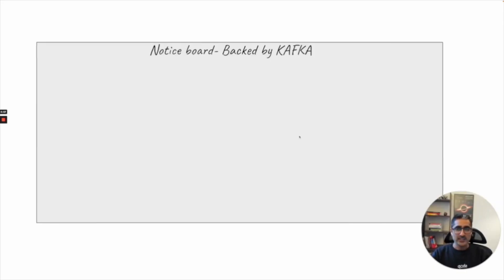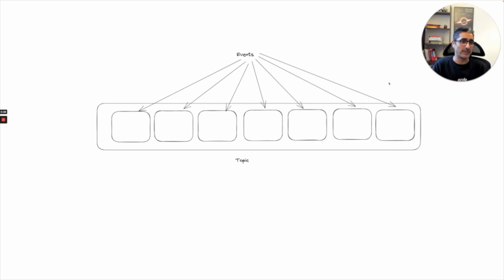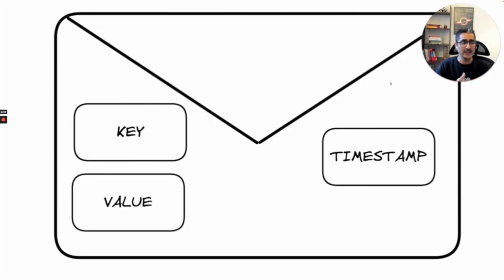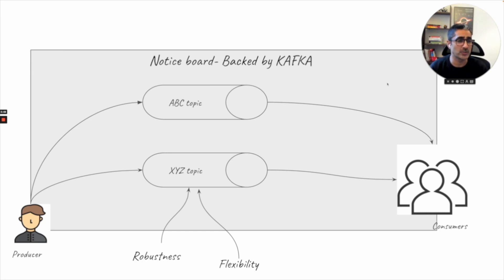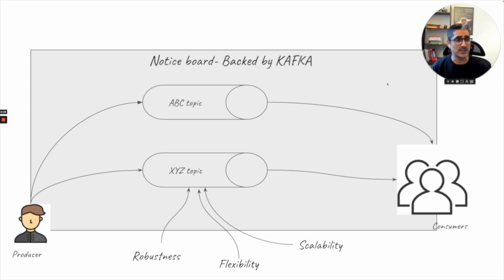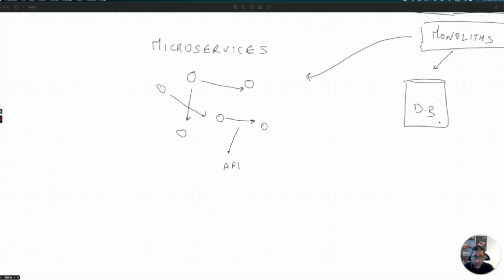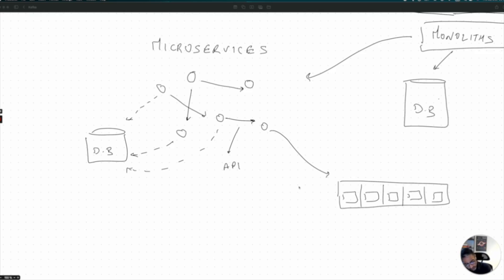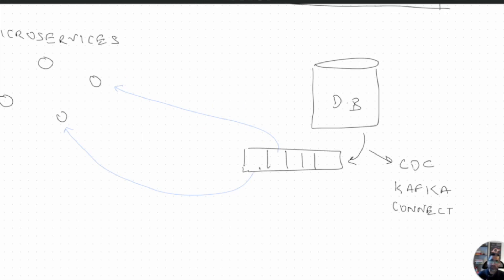DE Zoomcamp 6.3-What is kafka?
Timecodes:

00:01 Foreign music, Kafka streaming, data exchange
00:30 Kafka's details, scaling, robustness, configurations explored
00:55 Producers create, consumers consume, Kafka
01:24 Dig deep into continuous stream of events
01:54  Temperature recorded at specific time intervals
02:19 Timestamps organize events, logs store data
02:48 Logs store data, events structure messages
03:12 Certain fields required, others not
03:39 Key determines message partitioning, Kafka explained
04:02 Topics, messages, events, Kafka, government, robustness
04:27 Data replication ensures robustness and reliability
04:47 Flexible stream processing system with Kafka
05:14 Flexible, affordable data storage with scalability
05:36 Kafka: popular for scalability and flexibility
06:01 Retention and expiration for sustained messages
06:23  Kafka provides robust data exchange
06:57 Monolithic databases causing issues, microservices trending
07:27 Many small apps form microservice architecture
07:58 Accessible to all, but not scalable
08:30 Microservices with increasing data need consistency
09:01 Trust Kafka message, microservice reads, writes
09:30 Multiple data sources for microservices
09:59 CDC captures Kafka messages for microservices

The content does not represent Shopify directly or indirectly